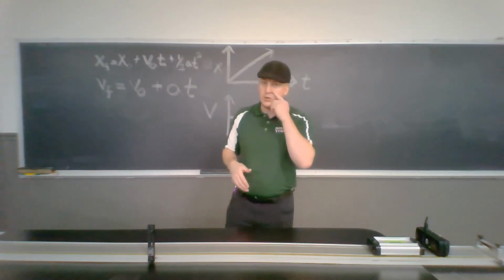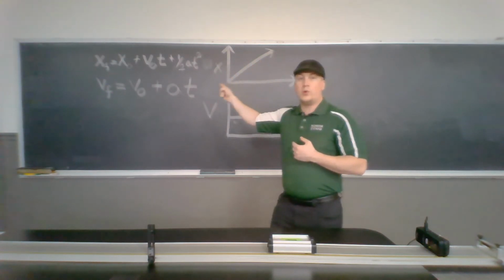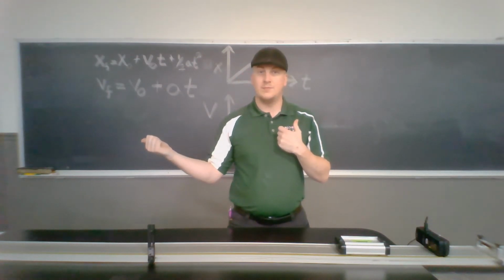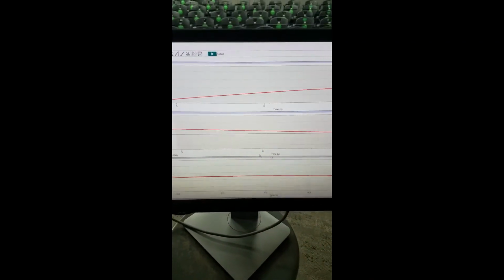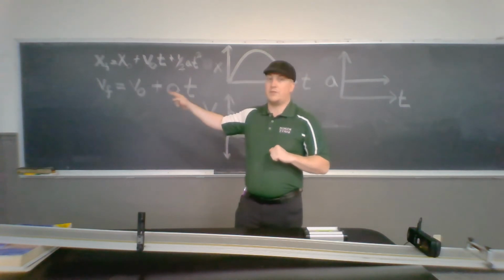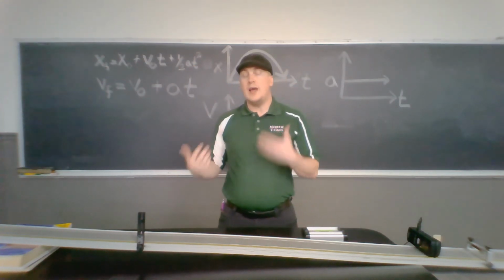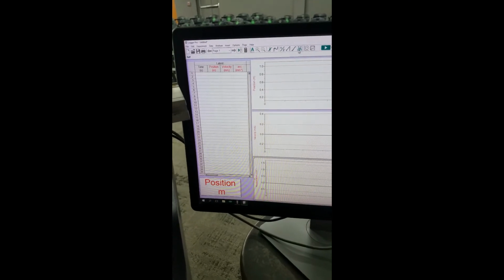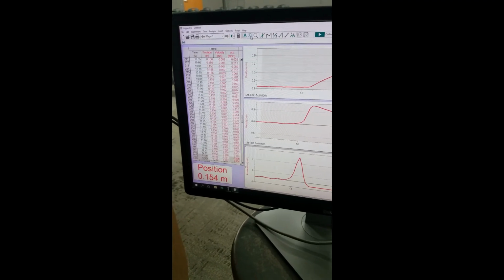Physics Demonstrations One Dimensional Motion